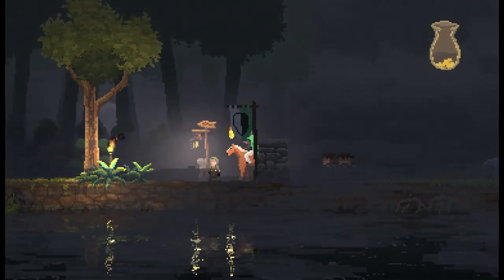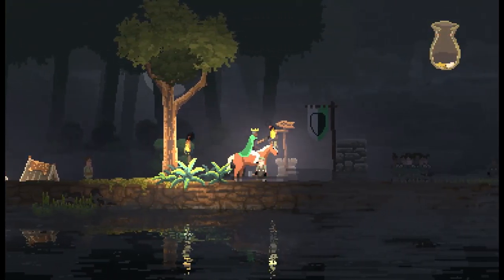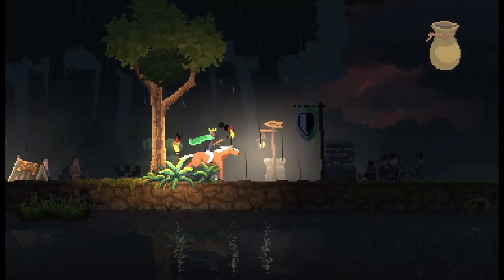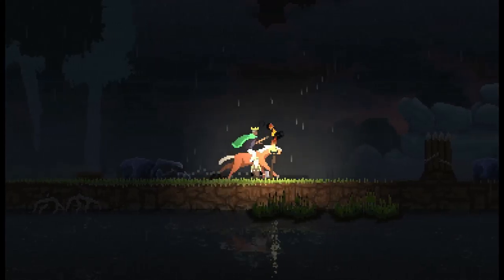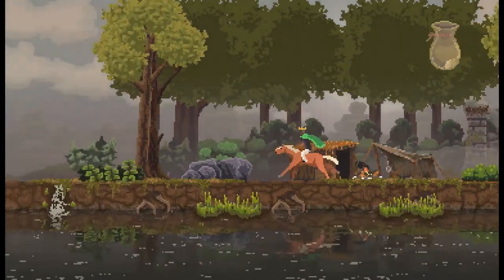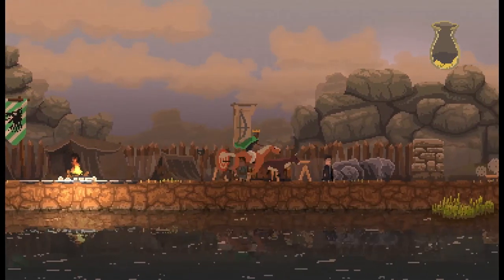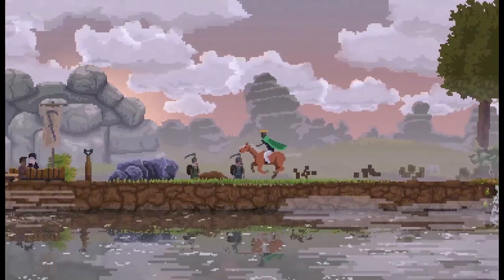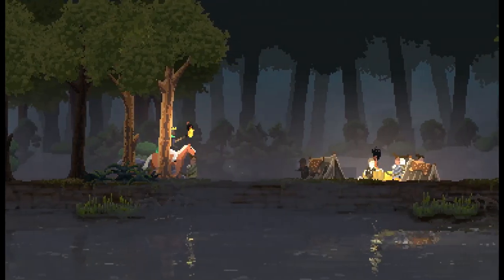Kingdom : New Lands - 5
Tales spread of far off isles with mysteries waiting to be discovered. Rulers will need all the strength of their subjects to sail away and find new kingdoms in these New Lands.

Kingdom: New Lands builds upon the award-winning gameplay and mystery of Kingdom by introducing an abundance of new content to the IGF-nominated title while maintaining the simplicity and depth that legions of monarchs have come to experience and enjoy. Travel to the New Lands and welcome the deluge of new mounts, merchants, and vagrants that call these isles home, but be wary of the new obstacles that threaten our arrival – for not just the greedy creatures block our way but even the environment itself can defeat us.